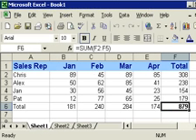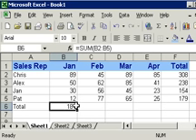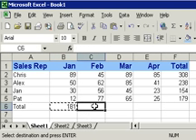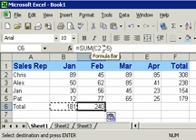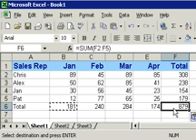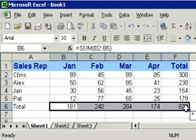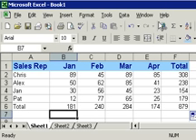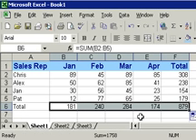Microsoft Excel 2003 part 10